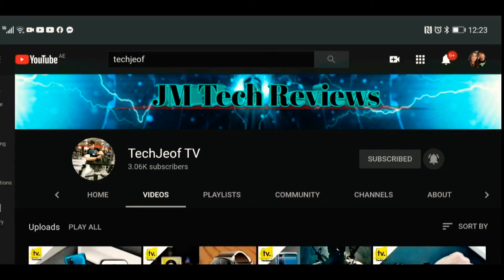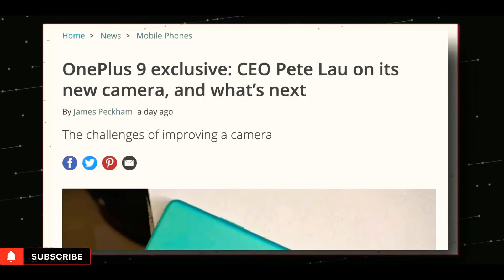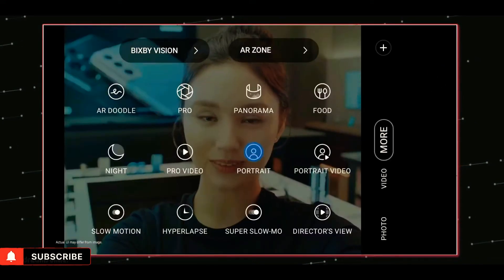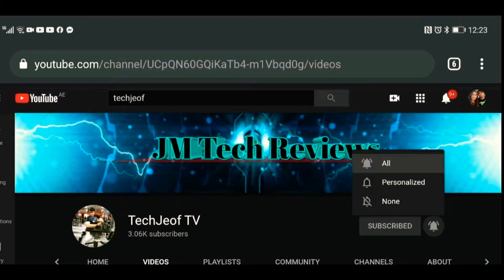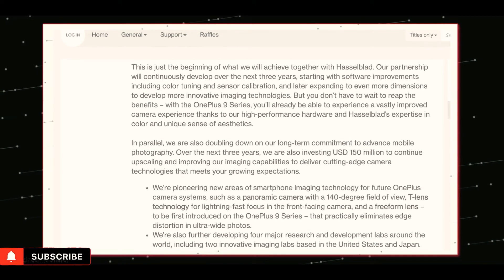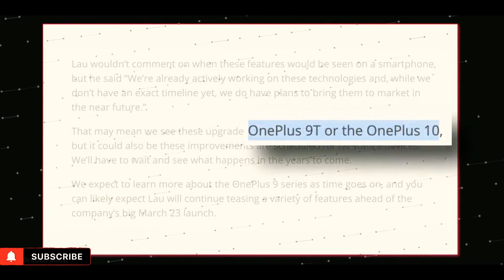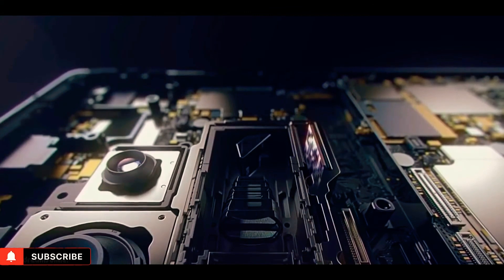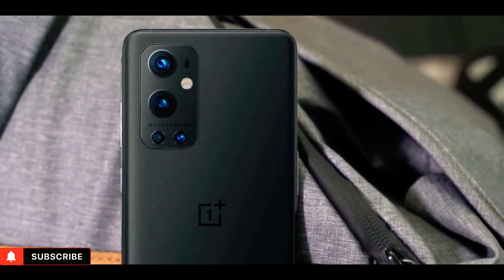OnePlus 9T - FINALLY IT'S COMING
OnePlus 9T finally its coming and here is the latest report and leaks so check it out guys.

Jeofrey Mendevil